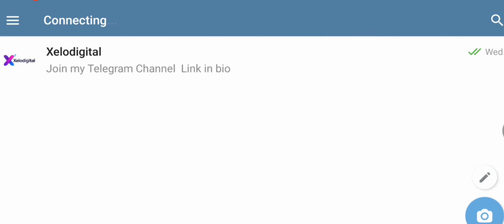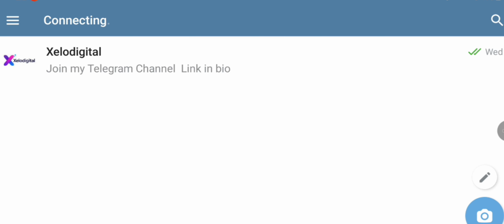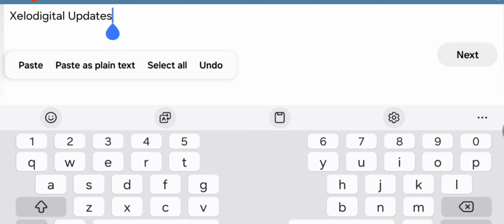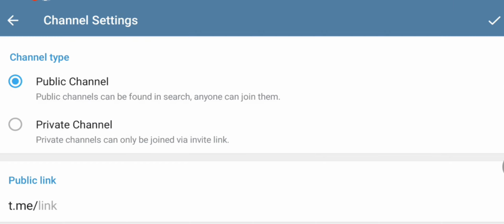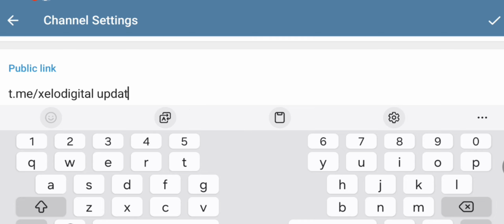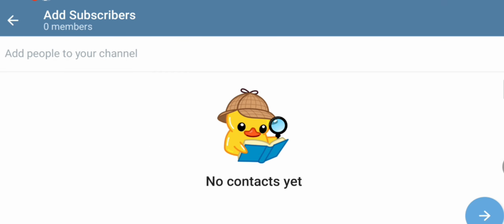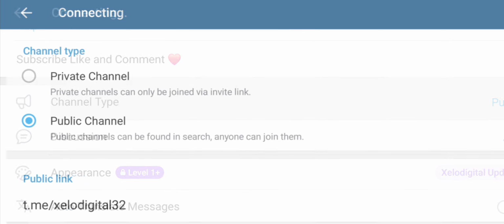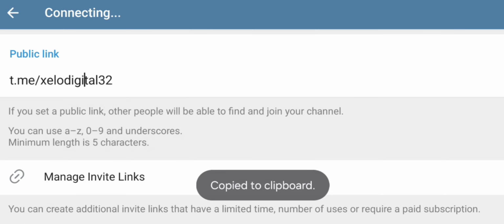How to Create a Telegram Channel in 2025 (Step-by-Step Beginner Guide)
Want to grow your audience, promote your brand, or build a community on Telegram in 2025? In this video, I’ll show you exactly how to create a Telegram Channel step-by-step—perfect for beginners! Learn how to set up a public or private channel, customize your settings, and start posting content that builds followers fast.

This video uses an AI-generated voice. The narration you hear was created using artificial intelligence and does not represent a real person. This technology is used solely for creative and informational purposes.
We are committed to transparency and responsible AI use. Please note that all voiceovers are synthetic and not human recordings.

Helping you grow online with:
• Logo & cover design (Fiverr)
• Digital products for mindset, faith & business
• Top Amazon tools I use